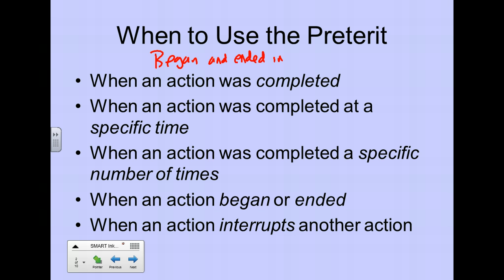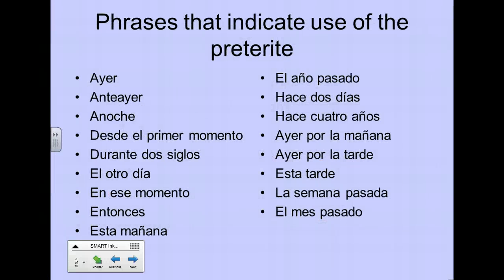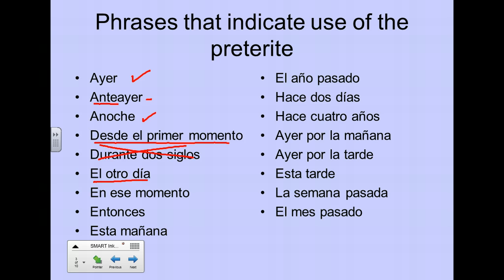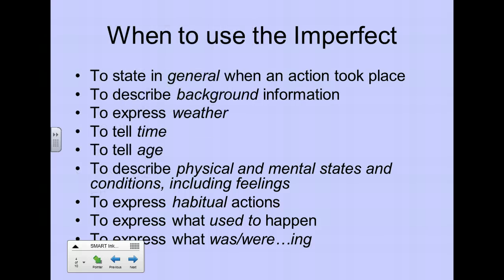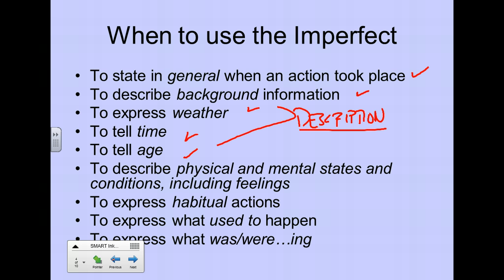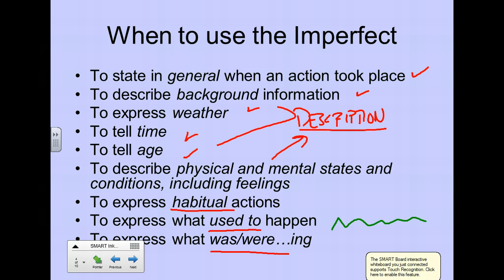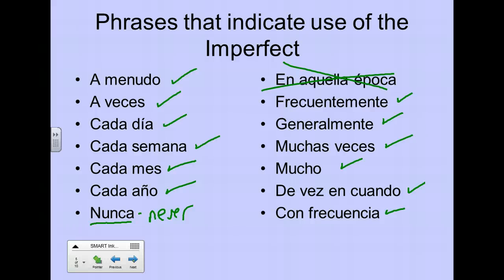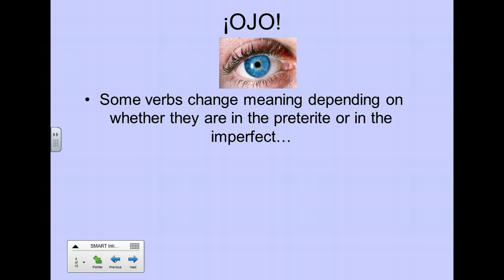Preterit vs. Imperfect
When to use these past tenses